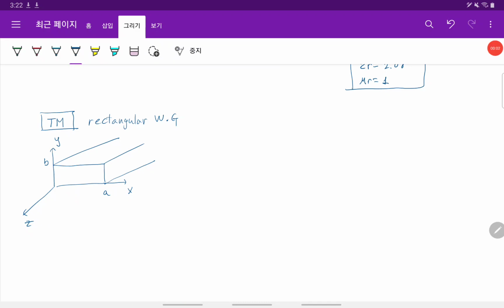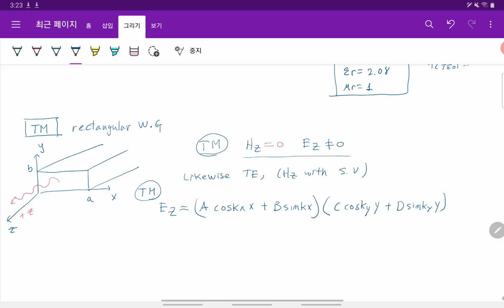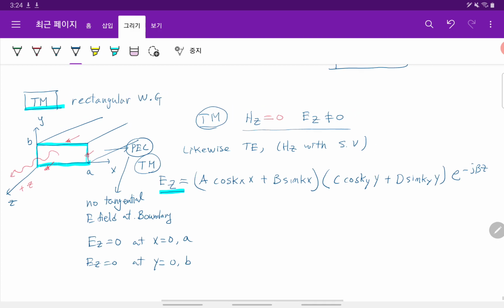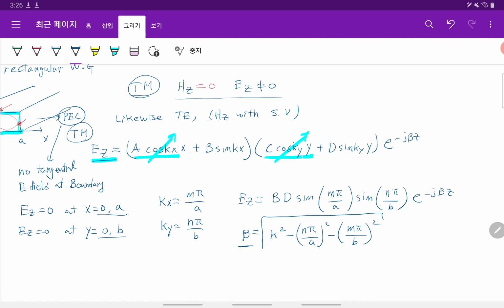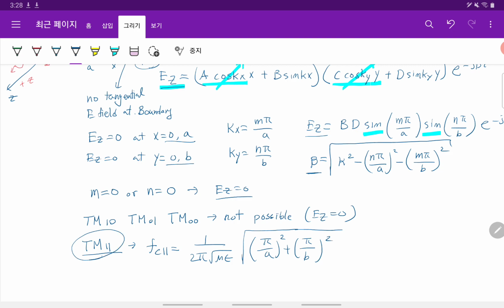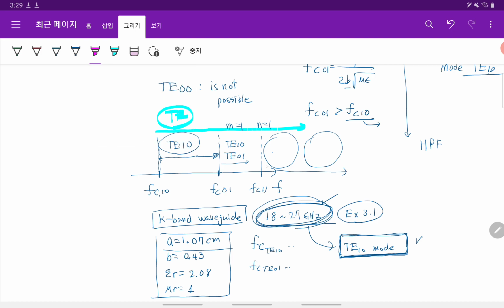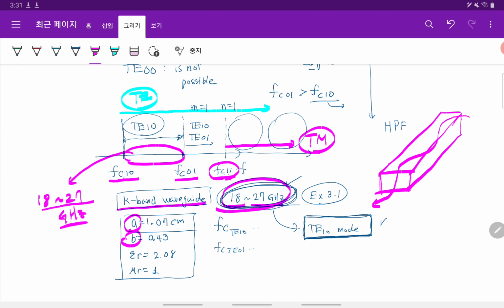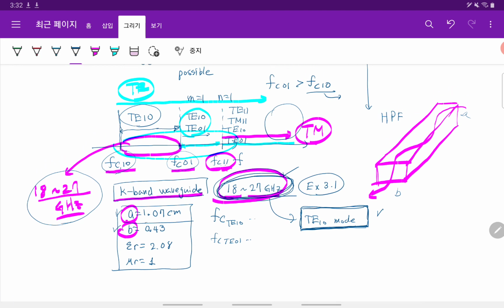a lecture 11week rectangular WG TM